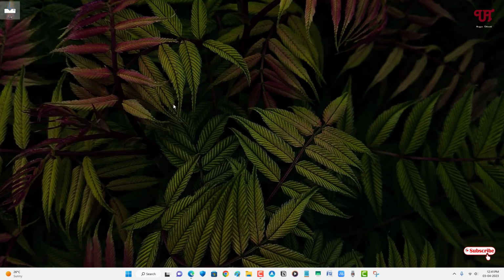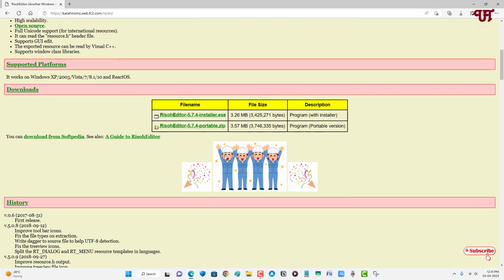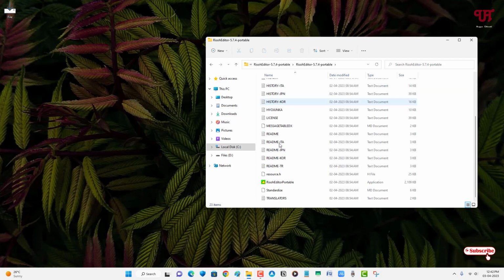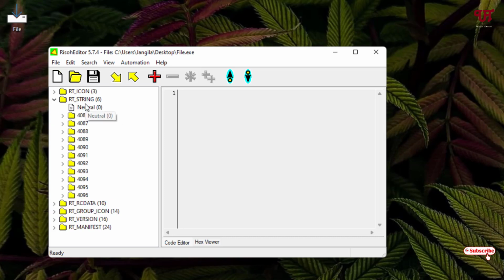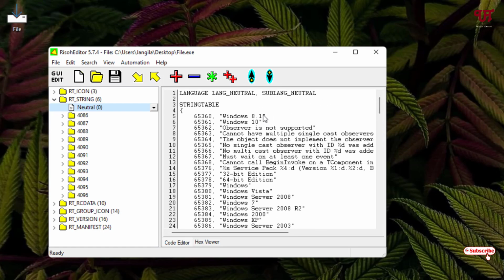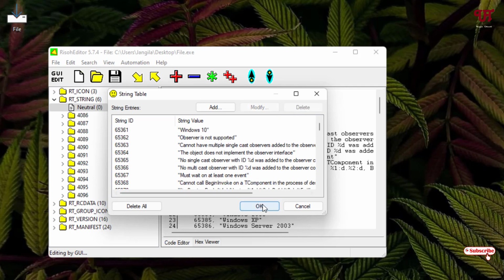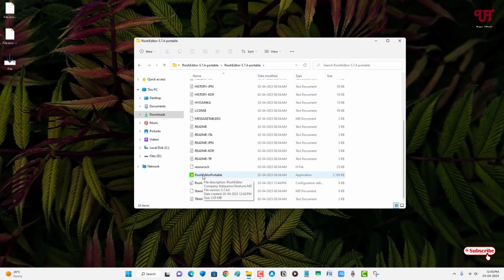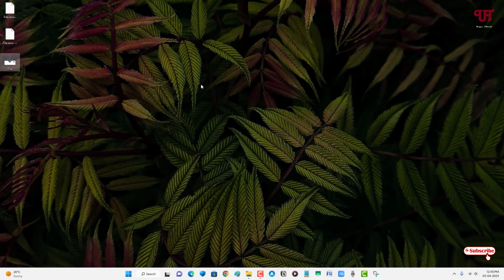How to edit or modify EXE or DLL file in any Windows computer ?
This video tutorial is all about How to edit or modify EXE or DLL file in any Windows computer.